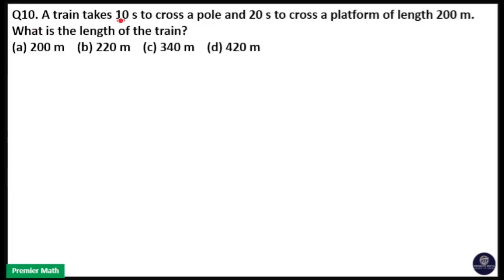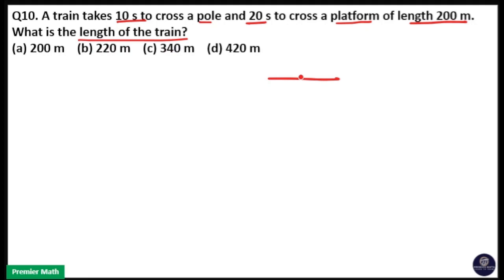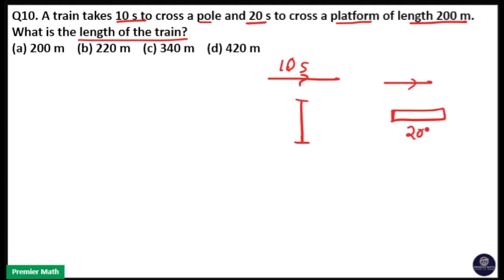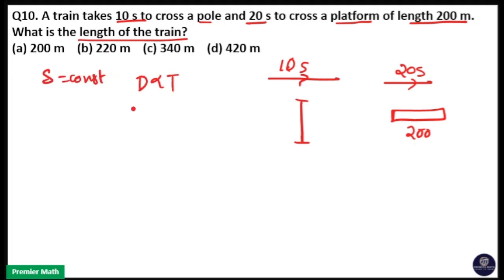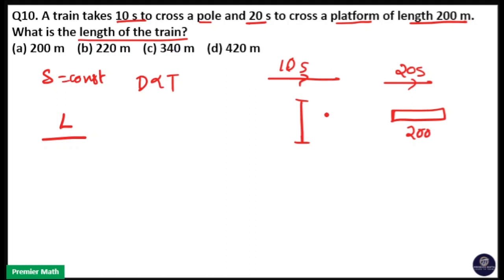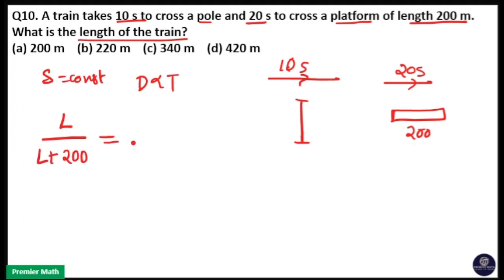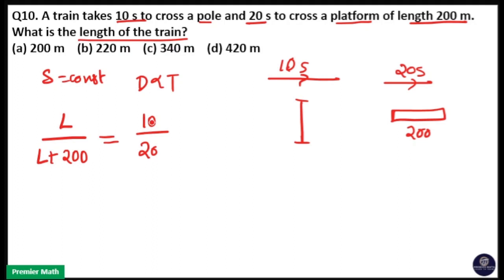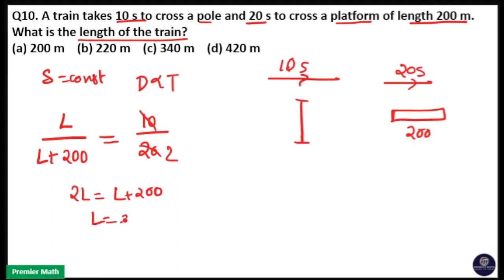A train of length 200 m crosses a pole in 15 s and crosses a platform in 60 s What is the length of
A train takes 10 s to cross a pole and 20 s to cross a platform of length 200 m. What is the length of the train